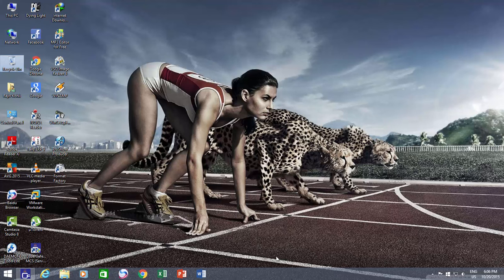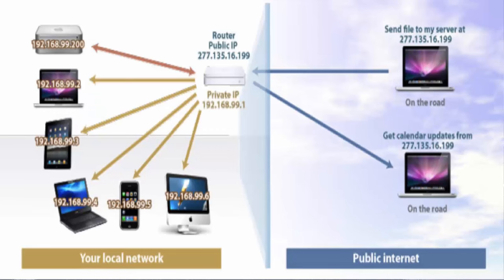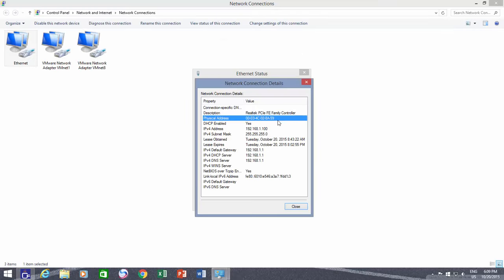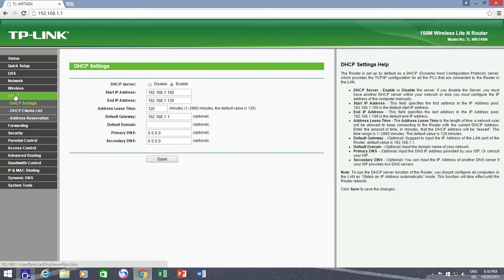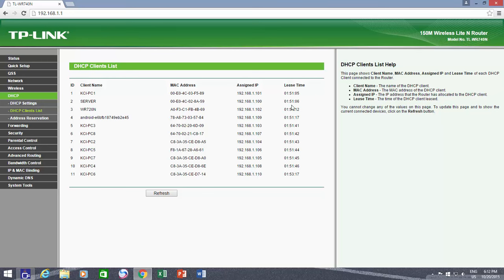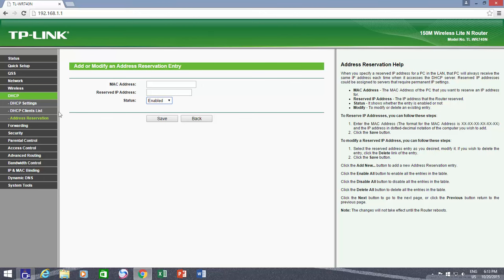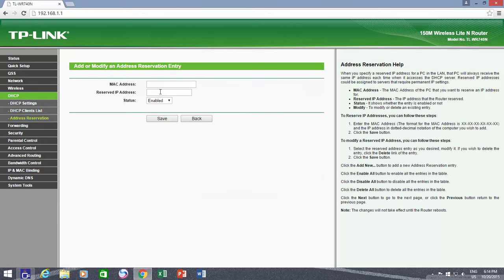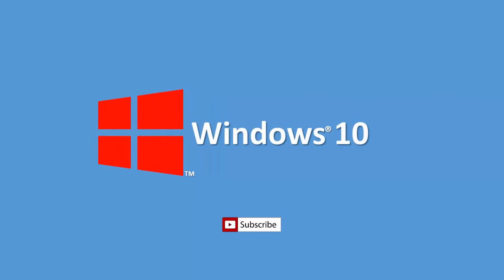How to Assign and Use Static IP Addresses on Private Networks using Wifi Router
In this tutorial, we will learn about assigning Static or Permanent IP addresses to your network computers and devices using Wifi Routers. When organizing your home or office network, it is much easier to manually assign each computer a Static IP address instead of using DHCP settings. DHCP stands for, Dynamic Host Configuration Protocol, which automatically assigns IP addresses to connected network computers.

By default, in Windows, network adaptors are set to obtain IP addresses automatically, so if there are DHCP settings configured, then your network computers will automatically obtain an IP address.

But receiving an automatic IP address from DHCP configuration depends on, first come first serve basis. That means, each computer requests and be assigned an address, every time it’s booted up. So, which one will be booted first, will get an IP address first.

Even though computers will assign addresses automatically, but they will not be static. For instance, a computer having an IP address of 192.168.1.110, maybe assigned a different address on the next bootup. If you have several computers and devices in your home or office network, then assigning them a static or, permanent IP address is a good idea. While troubleshooting network problems, it’s annoying to move to each machine to know what IP address they have. Having a Static IP address in networks also prevents conflicts between devices, and you can manage network computers more easily.

You can easily assign a Static IP to a network computer by changing the LAN adaptor settings from Network and Sharing Center. Then manually enter the IP address from TCP / IP Protocol. But this might cause a conflict if the same IP address is given to another computer or device in the same network, and for an organization having hundreds of computers in a network environment, it is not a good idea to manually enter the IP addresses.

This tutorial will configure the router to automatically assign a fixed IP to a particular computer or device, having a certain MAC address. MAC, Media Access Control addresses, also called the physical addresses, are unique identifier codes assigned to network interface cards or devices, for communications on the network. MAC addresses are most often assigned by the manufacturer and are stored in the device hardware. Assigning IP addresses based on the device’s MAC addresses will make the IP address permanent unless you change them yourself. When you send or receive data over the network, then computers are identified by their IP addresses, and which IP address corresponds to which computer is identified by the MAC address.

To change or configure the router settings, first, you need to know, how you can access them? You can find the instructions in the documentation that comes with the router. Mostly, the login link, user name, and password are also printed on the backside of the router. This tutorial will give you a little bit of an idea about how to set things up?

✍ Narrated By:
Emma (TTS)

🌻 Presentation By The Teacher